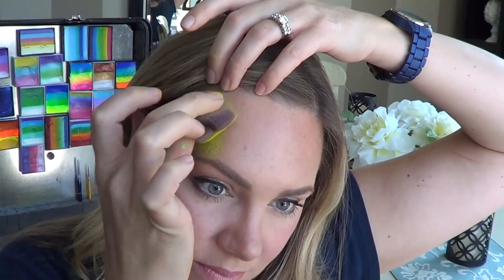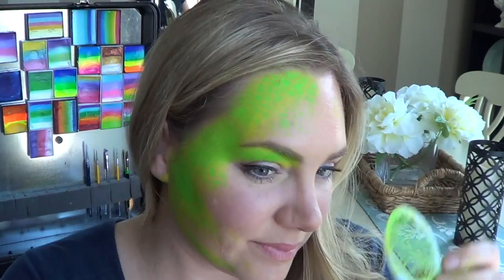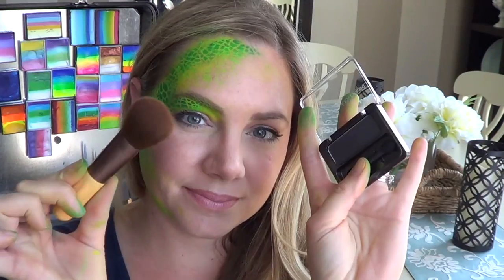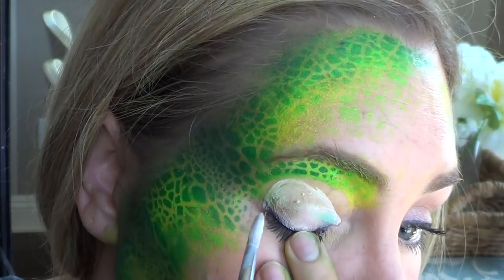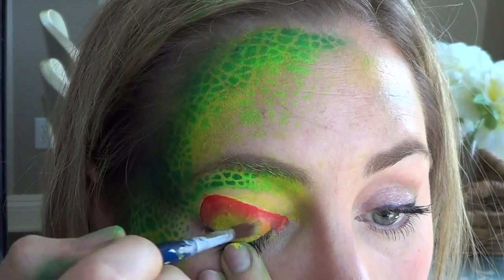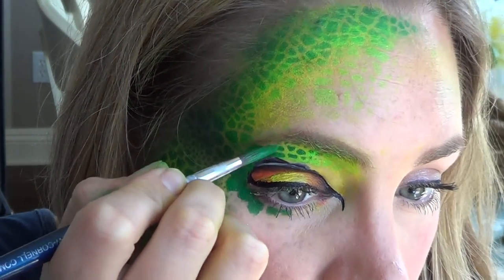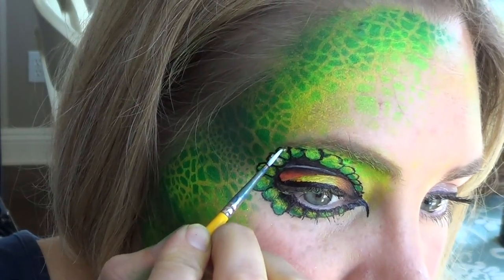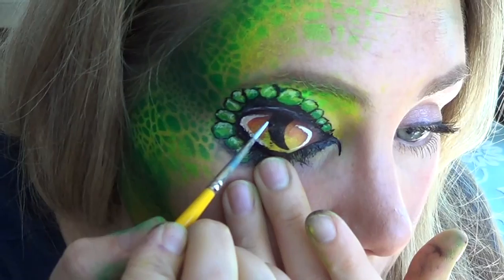Snake Eye Face Painting and Makeup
Super cool snake eye using Kryvaline Face and Body Paint

Products Used:
*Kryvaline Face and Body Paint - black, white, yellow, light green, dark green, red, orange
*BAMS scale and snake stencils
Loew Cornell 3000 round brushes